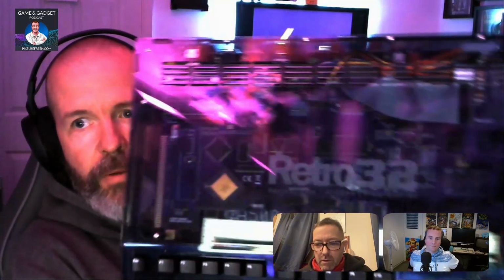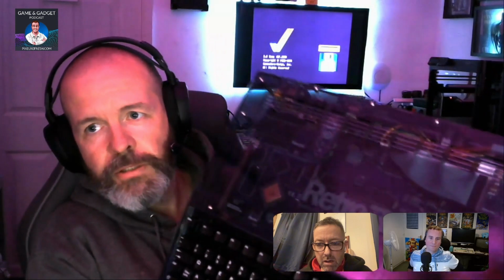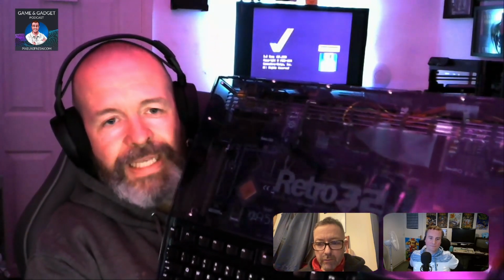Game & Gadget Podcast #33 - Super Amiga, Real Hardware Vs FPGA & More...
James Woodcock is joined by Tony Warriner who is one of the founders of Revolution Software and Karl from Retro32 as they discuss more gaming, gadgets and technology both retro and modern.

 - James' experiences with emulator Gotek floppy drives for retro computers and the Atari 520 STFM
 - Tony's experience of the Anbernic portable handheld RG35XX Plus
 - Challenges faced when updating the Anbernic device
 - Using original gaming hardware versus FPGA
 - Keeping retro computers and consoles alive
 - Discussion on the financial aspects of retro gaming, accessories and their cost
 - ScummVM now officially available on the Apple App Store
 - Various handheld devices for portable emulation
 - So many 'mini' devices bringing back our retro memories
 - The challenge of shipping a Steam Deck to Ukraine (the update)
 - Super Amigas?
 - How long would you need to learn to become a developer!
 - Tony's new game demo coming soon...

== WHAT IS PIXEL REFRESH? ==
James Woodcock is owner of Pixel Refresh. A UK based Freelance Journalist, Author, Blogger & Podcaster specialising in gaming, gadgets and technology. Ever since he experienced the first controllable pixel movement on the television screen, he has been entranced by the possibilities and rewarding entertainment value generated from these metal and plastic boxes of delight. Writing hundreds of articles including commentary and reviews on various gaming platforms, while also interviewing well known industry figures for popular online publications.

Share links to the content on social media and join in with the discussions. I really appreciate the community's efforts since I launched the website in 2006. Your continued support drives my enthusiasm for providing you more content!